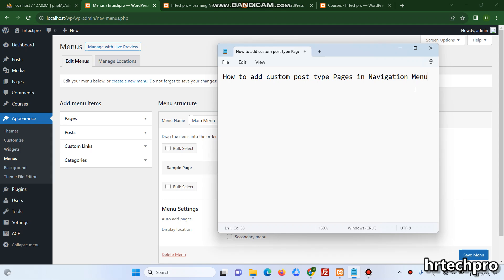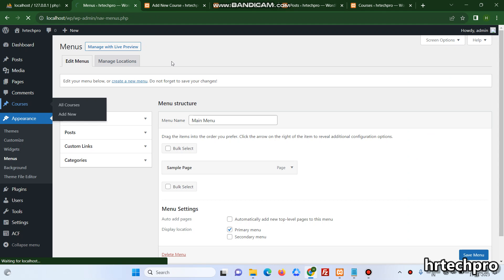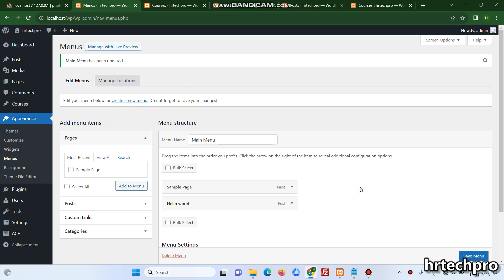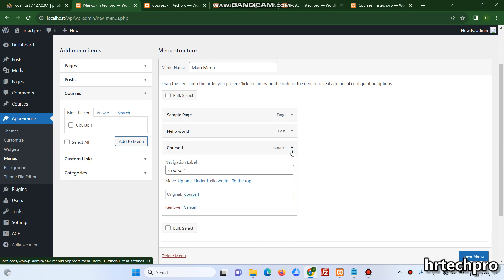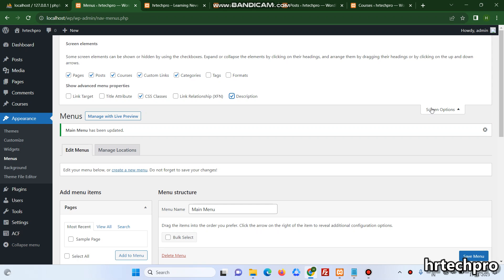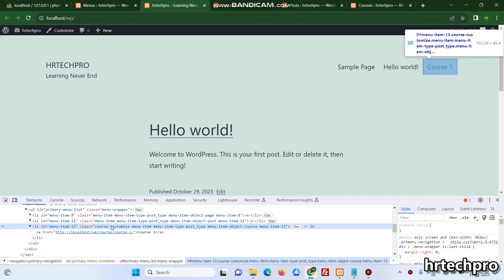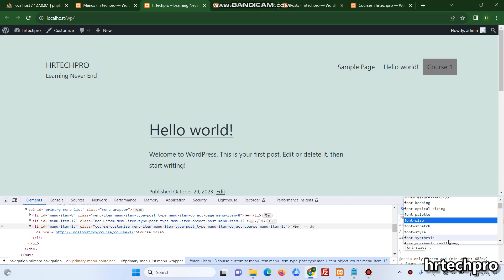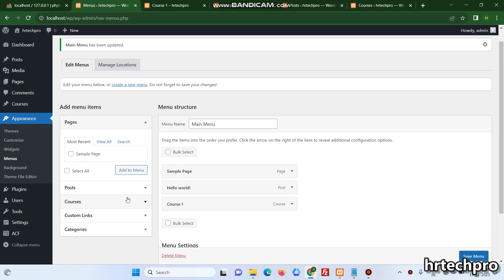How to add Custom Post Type Pages in Navigation Menu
How to add Custom Post Type Pages in Menu,
how to add pages in menu
add pages in menu,
add CPT in menu,
add menu in custom post type,
add wordpress menu